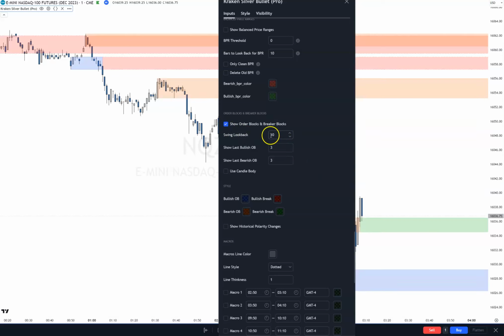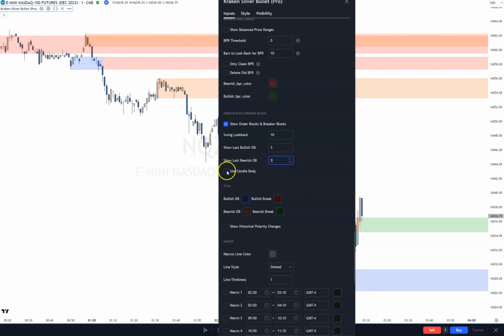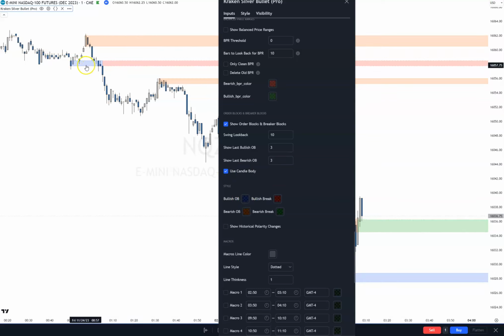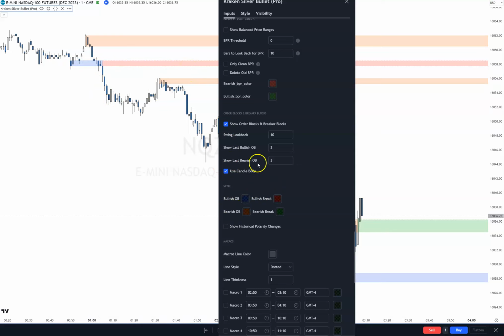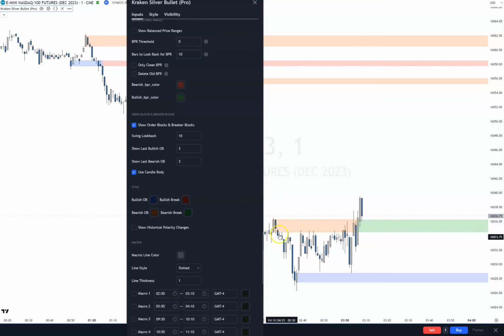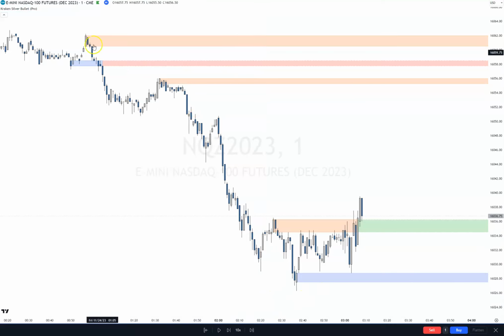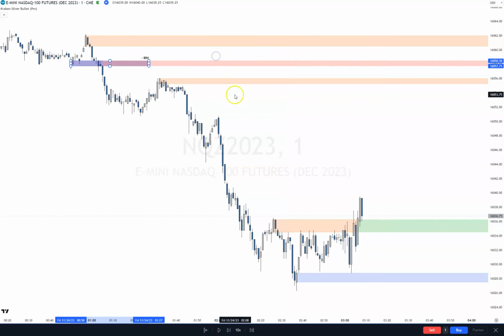Kraken Silver Bullet PRO Indicator Series | Order Blocks & Breaker Blocks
With the Kraken Silver Bullet PRO Indicator you get:
✅ And more...